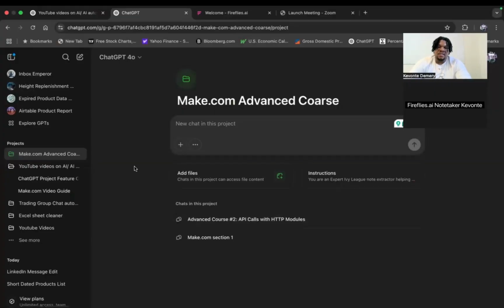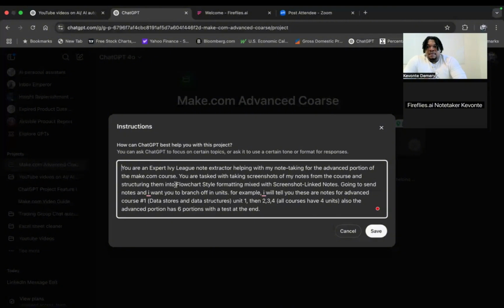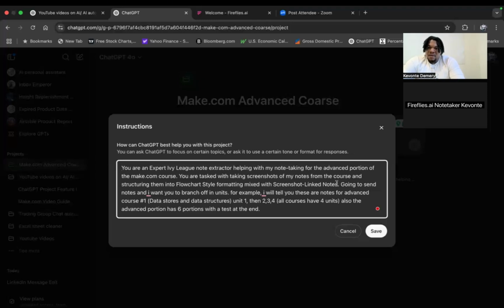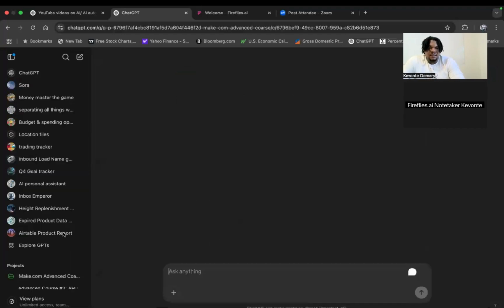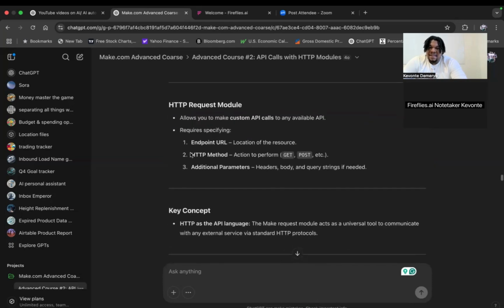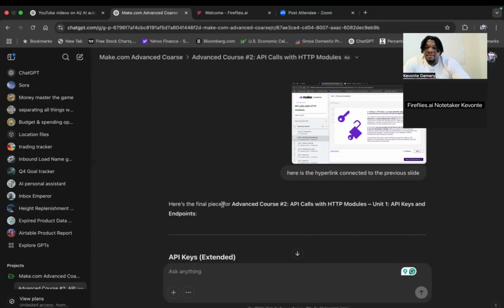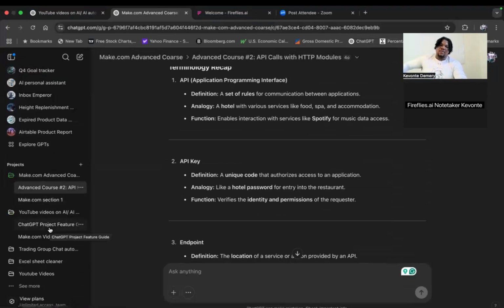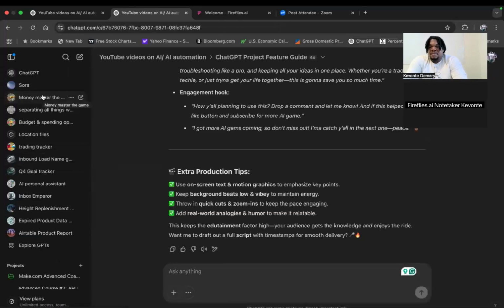ChatGPT Projects Explained: The Secret to AI-Powered Productivity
Ever get lost in a sea of ChatGPT convos, searching for that one golden response? 😩 I’ve been there too! But ChatGPT’s new Projects feature is a game-changer—helping you stay organized, troubleshoot faster, and boost productivity like a boss.

In this video, I’ll break down how to use ChatGPT Projects, including:
✅ Organizing your convos like folders for better workflow
✅ How I use AI-assisted note-taking for Make.com & learning
✅ Uploading files & structuring responses for custom AI output
✅ Pro tips to save time & streamline your tasks

By the end, you’ll NEVER lose an important ChatGPT convo again!

⏳ Timestamps:
📍 00:00 – Intro: Why You NEED ChatGPT Projects
📍 00:40 – What is the ChatGPT Projects Feature?
📍 02:10 – Step-by-Step: How to Use ChatGPT Projects
📍 05:00 – My Example: AI Note-Taking for Make.com
📍 07:45 – Major Benefits: Saving Time & Productivity Boost
📍 09:45 – Extra Features: Adding Regular Chats to Projects
📍 10:45 – Final Thoughts + Call to Action

🔗 Tools & Resources Mentioned:
🚀 Try ChatGPT Plus & Unlock Projects!
📌 My Top AI Tools & Resources → [Insert Link to Your AI Tools]

💬 Let’s Connect!
🚀 Follow me for more AI & productivity tips:
📩 Join my AI newsletter → [Insert Link to Your Newsletter]

🔥 CALL TO ACTION:
💬 QUESTION OF THE DAY: How do YOU plan to use ChatGPT’s Projects feature? ⬇️